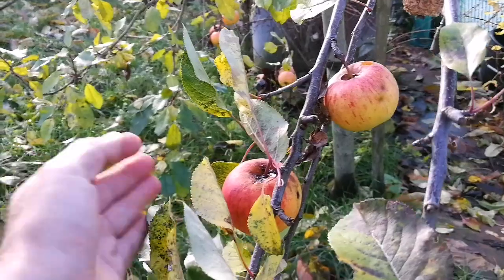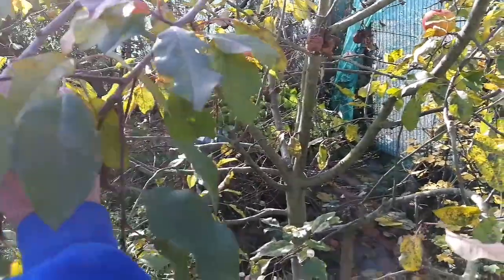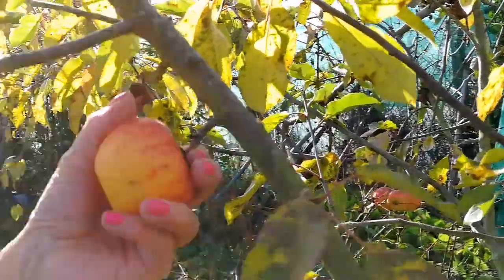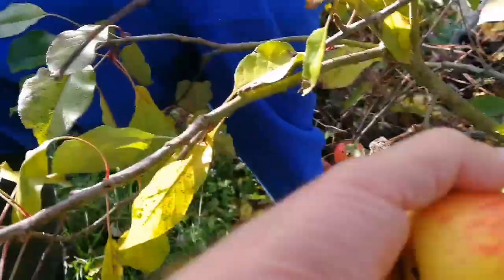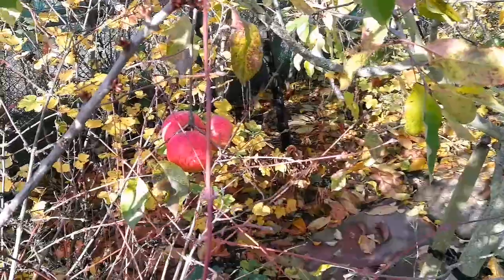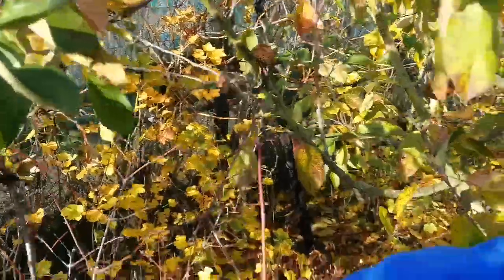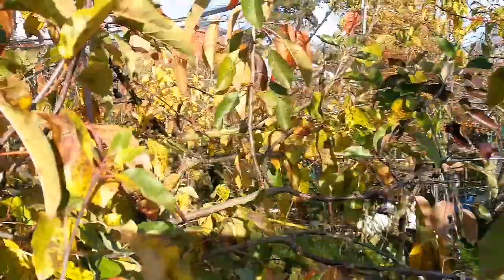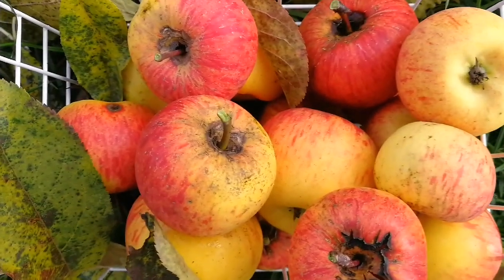Harvesting Late Apple Variety Topaz In Mid November / Alltotment Garden Fruit Orchard